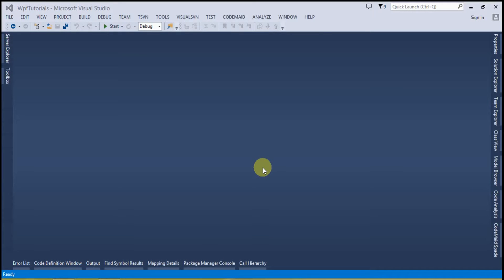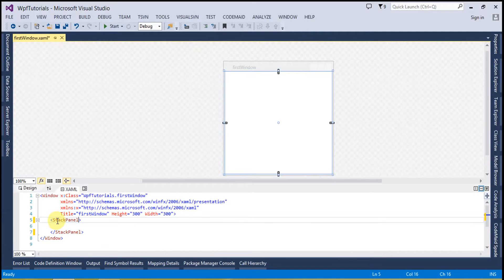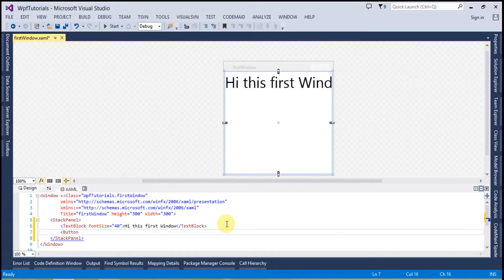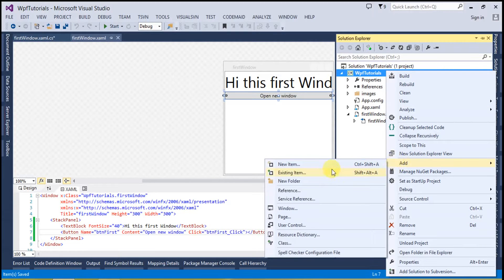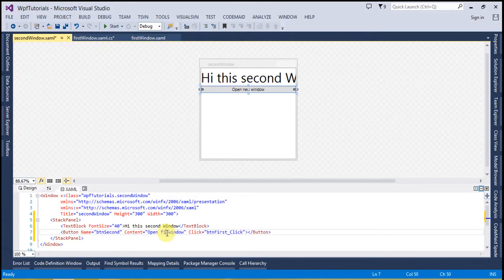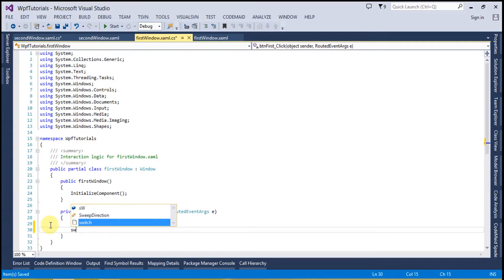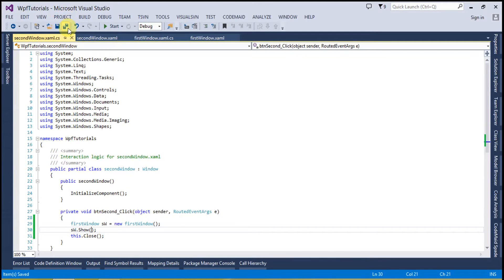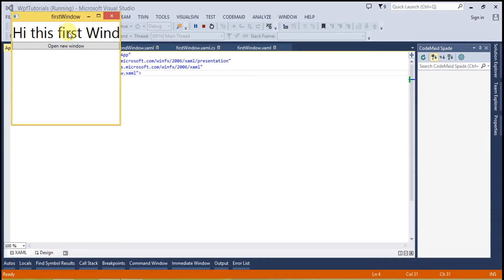Open new window from another window in WPF - Part - 10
In this tutorial you will learn to open a new window from another window in WPF. Also you will learn to close the current window.